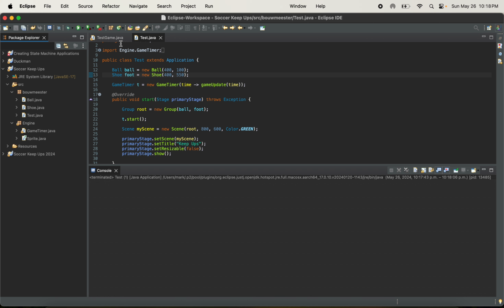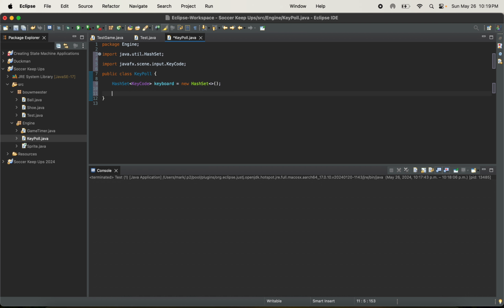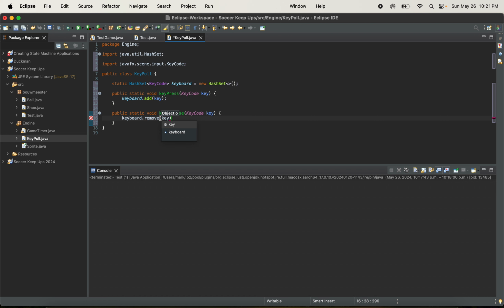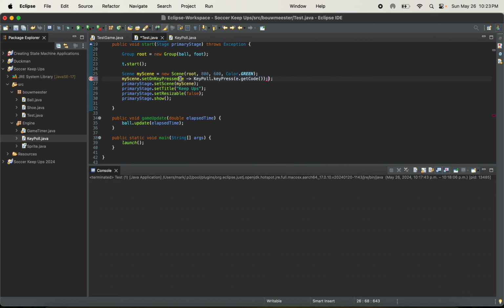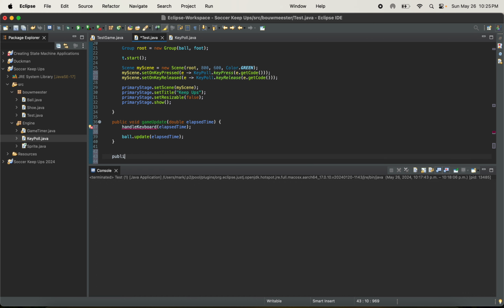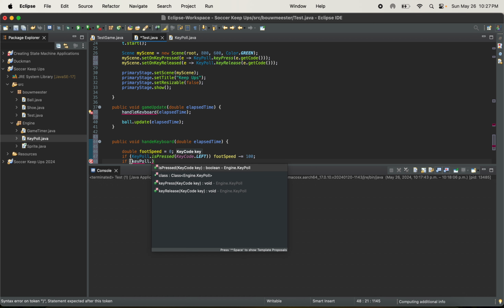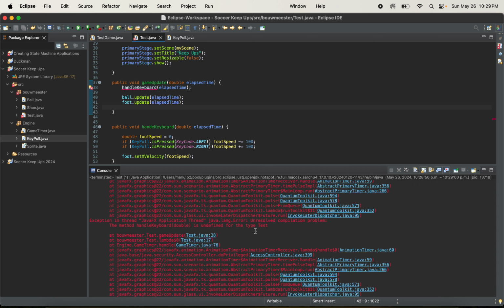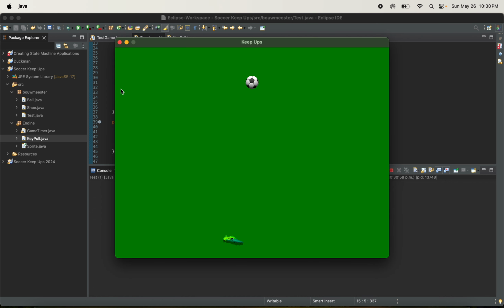KeyPolling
Shows how to add a KeyPolling class to our simple game engine.